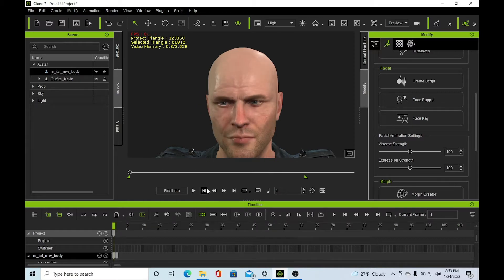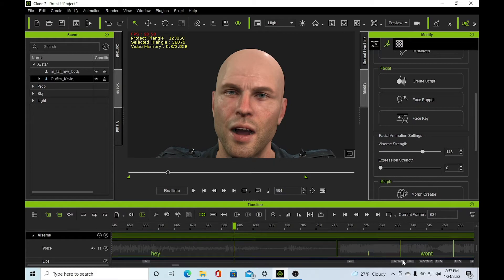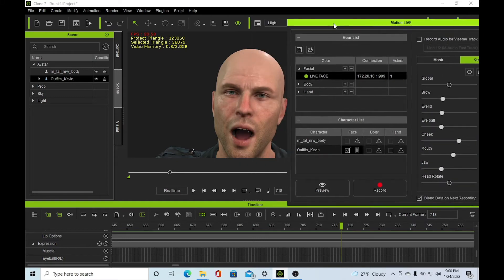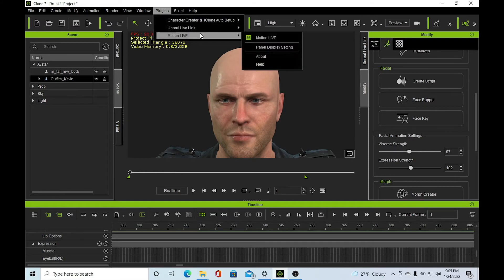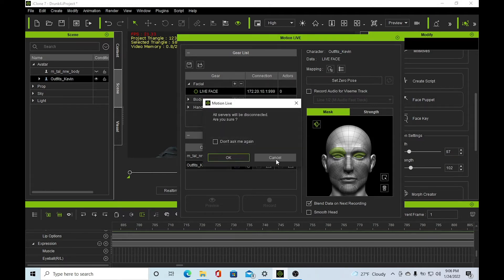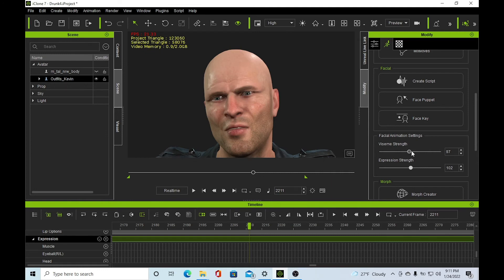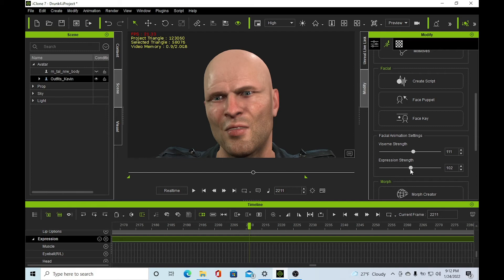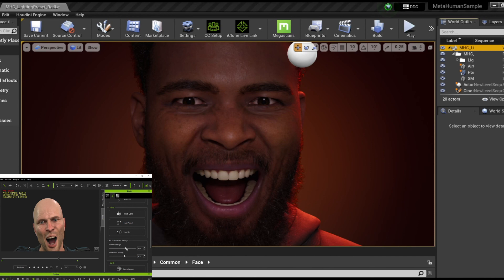Unreal Engine Metahuman Face Animation Workflow Using IClone 7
Walkthrough of my workflow creating metahuman singing face animation with iclone